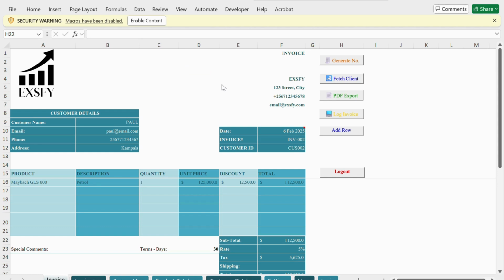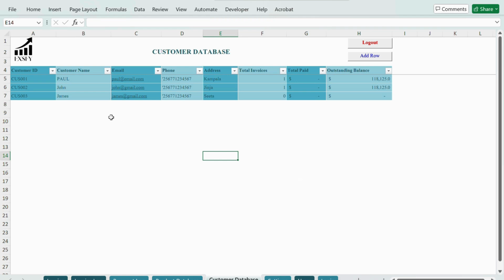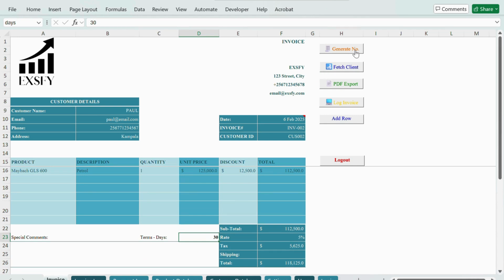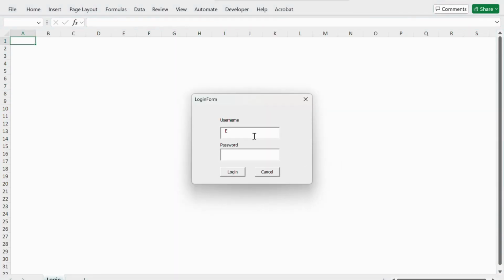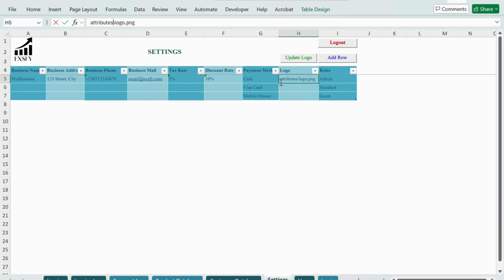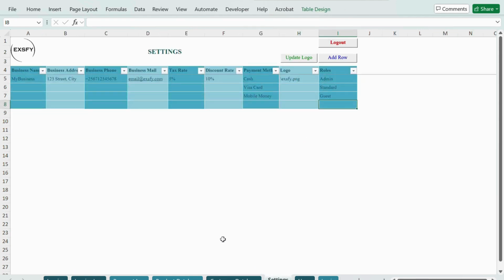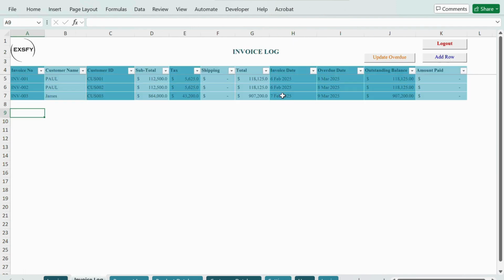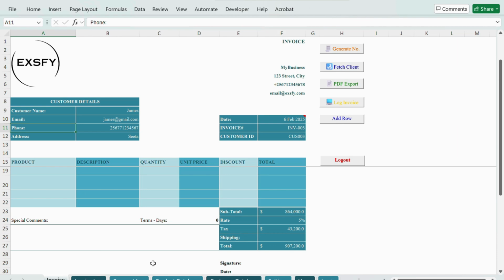Invoice Billing System - Simplify Your Business!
🚀 Invoice Billing System - Simplify Your Business Operations!

Welcome to our complete walkthrough of the Invoice Billing System – a powerful, automated Excel tool designed to streamline your billing and invoicing processes. Whether you're managing invoices, payments, or customer databases, this system has you covered!

🔑 Key Features:
Role-Based Access Control (RBAC): Secure your data with Admin, Standard, and Guest roles. Each role has unique permissions for accessing and editing sheets.
Automated Invoice Number Generation: Generate unique invoice numbers instantly for every transaction.
Invoice Logging System: Easily log and update invoices in a structured table format.
Formula Protection: Lock formula cells to prevent accidental edits and ensure data integrity.
Professional Design: Clean, intuitive interface with seamless navigation.
Premium Features: Advanced security, multi-user access, and customization options.
🎯 Why Choose This System?
Save time and eliminate manual errors in your invoicing process.
Enhance data security with role-based permissions.
Enjoy an easy-to-use interface tailored for businesses.